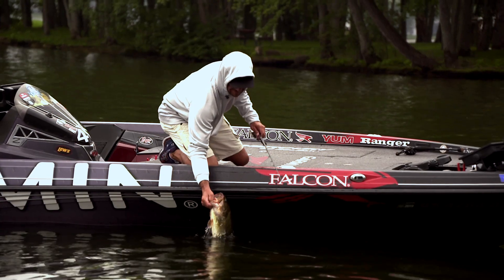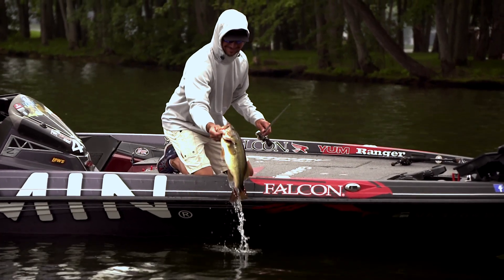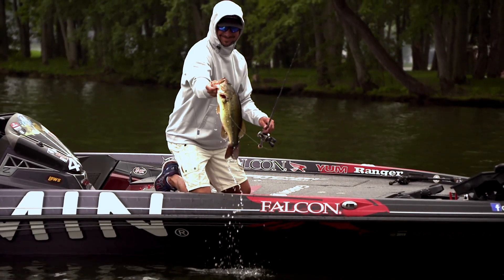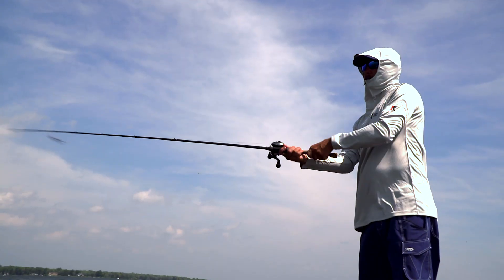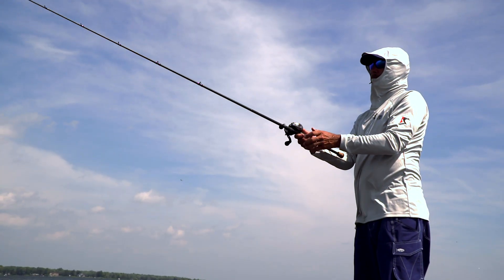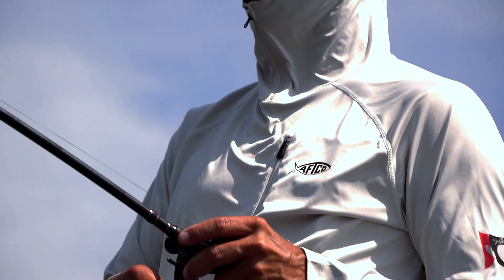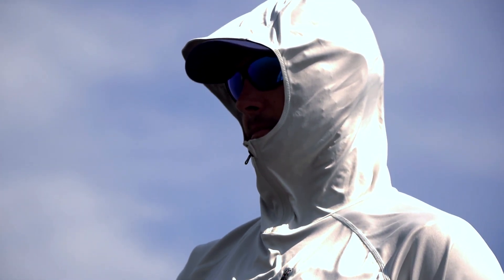Jason Christie Talks About Sunline and Upcoming Products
Sunline is always working to increase the quality of the product they produce.  From fluorocarbon, to monofilament, and even braided lines, Sunline makes some of the best fishing lines on the market.  As an angler who fishes professionally, and this is his livelihood, Jason Christie puts his trust in fishing lines from Sunline.  In this video he teases towards new products and the advancements that Sunline is making with their technologies.